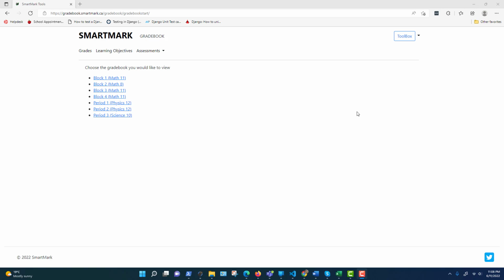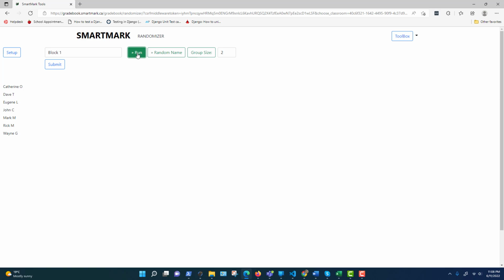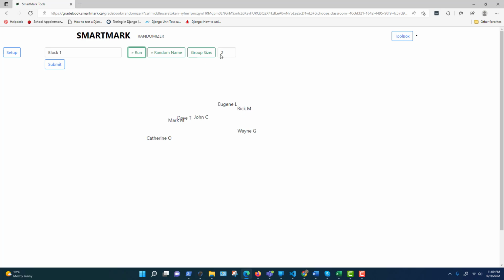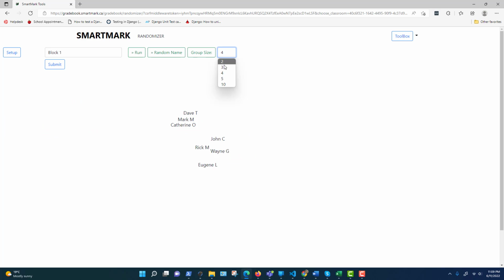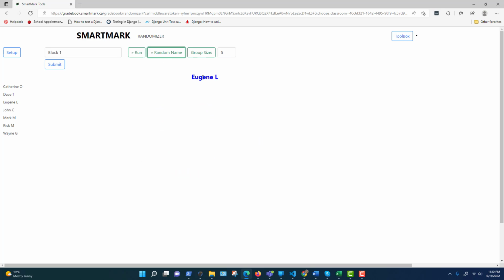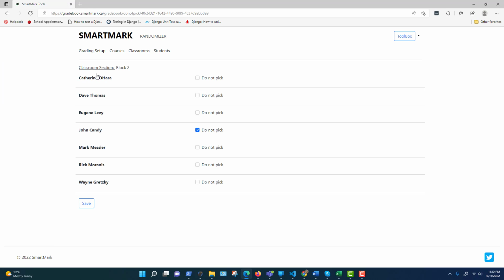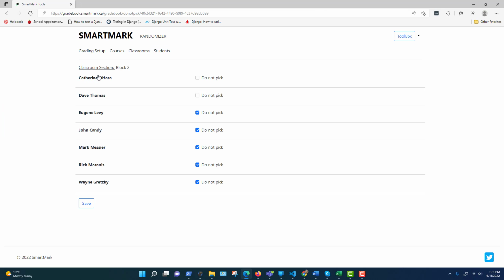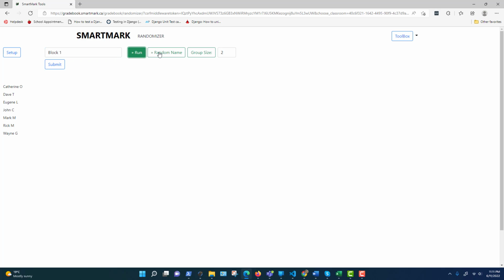Smartmark and The Randomizer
A quick tutorial on using the Randomizer in Smartmark.